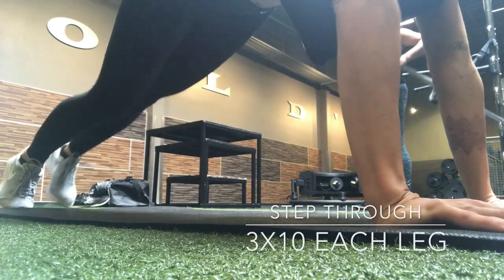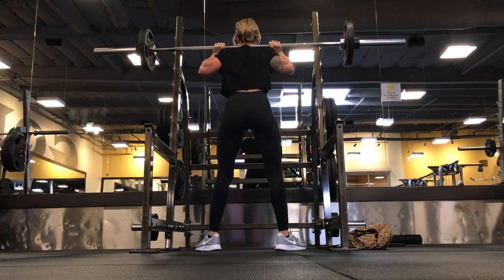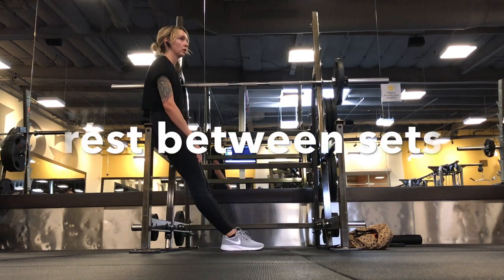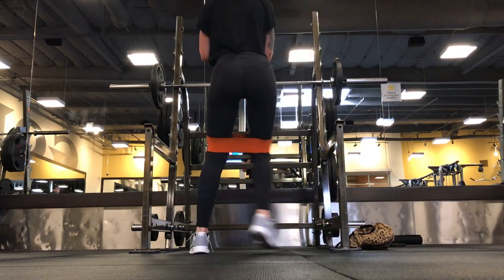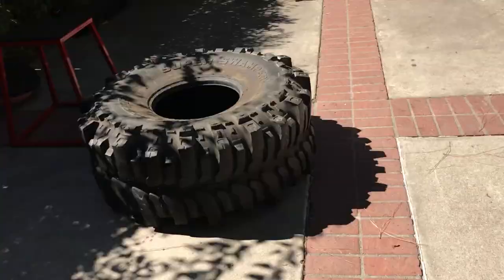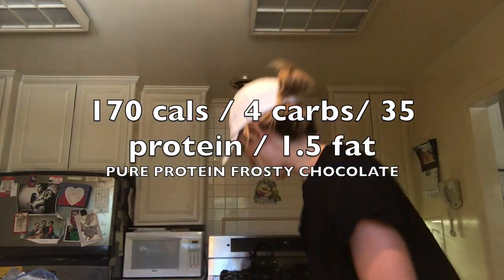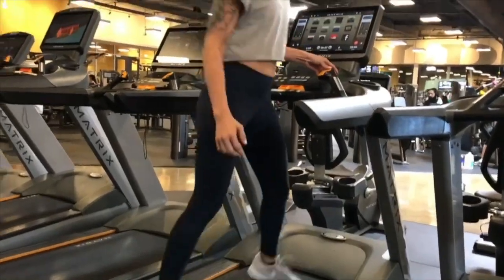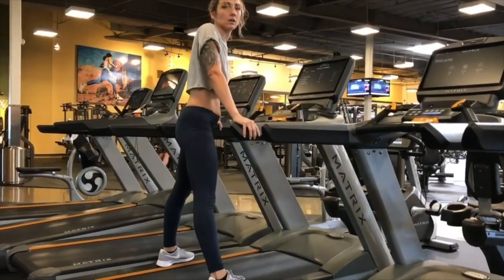Booty Workouts & Bubble Baths | Day in the life Vlog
See a normal day in the life of a personal trainer and fitness blogger.